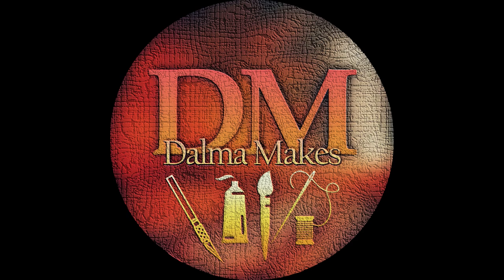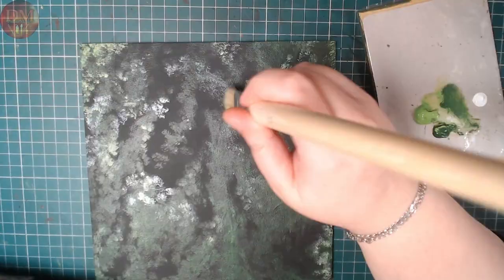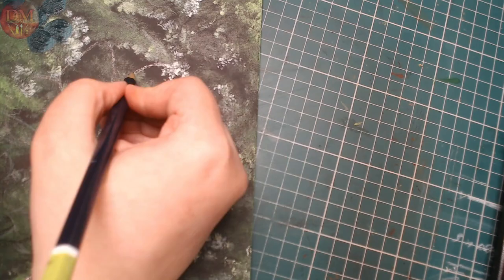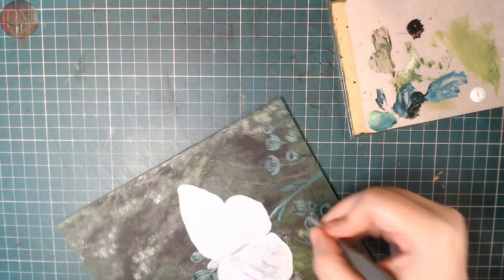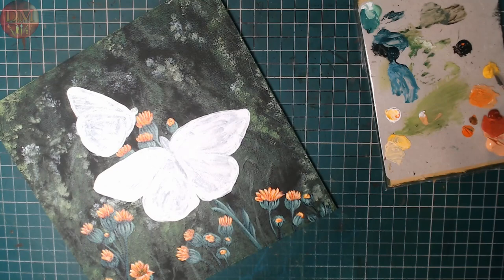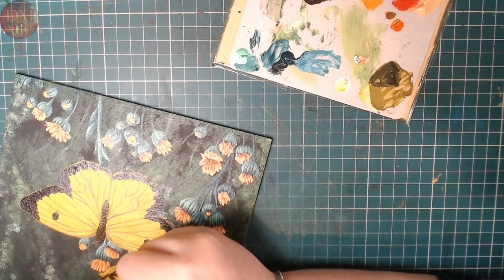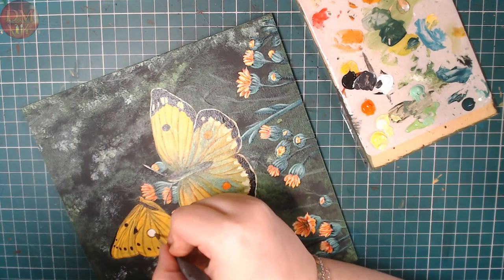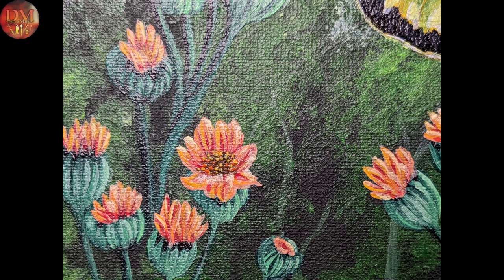Acrylic Painting on Canvas Board: Clouded Yellow Butterflies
This painting was a commission, but it was delightful every step of the way. The request was "yellow butterflies with peach flowers and lots of green".

This is acrylic paint on canvas board, 20x20 cm.

The Clouded Yellow Butterfly (Colias croceus) is one of the most-widespread species in Europe. These butterflies may live in any open area in the countryside, including downland, coastal cliffs and fields containing the caterpillar's host plants, at an elevation up to 1,600 metres (5,200 ft) above sea level. Colias croceus has a wingspan of 46–54 millimetres (1.8–2.1 in). The upperside of the wings is golden to orange yellow with a broad black margin on all four wings and a black spot near the centre forewing. Usually these butterflies settles with its wings closed, consequently the black margin of the uppersides of the wings is difficultly visible.

Video Chapters:

00:00 Intro
00:16 Base layers
00:44 Background
02:26 Flowers in Foreground
03:04 Sketching in the Butterflies
04:10 Working on the Flowers
06:54 Working on the Butterflies
10:38 Painting Finished
11:26 Glamour Shots